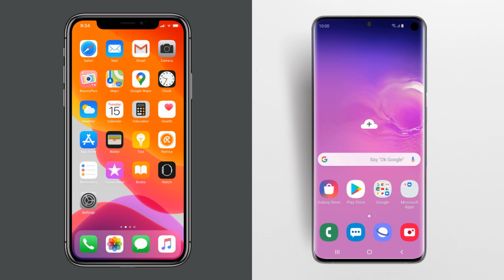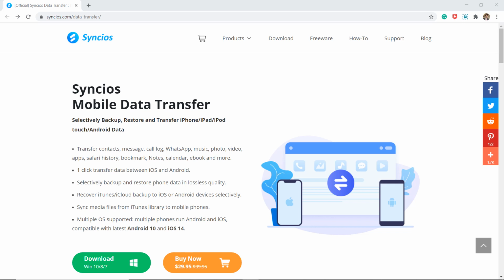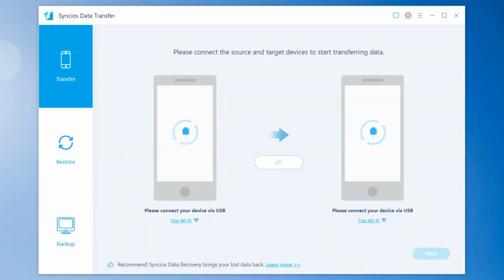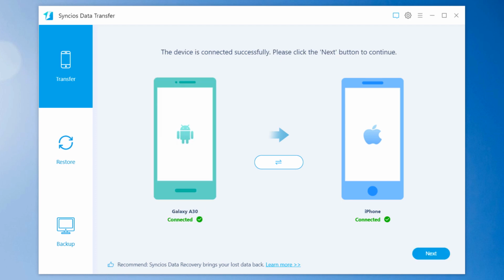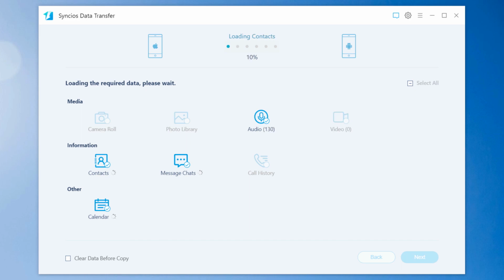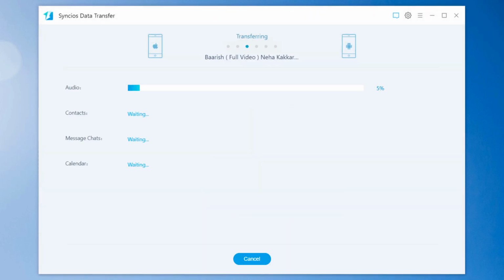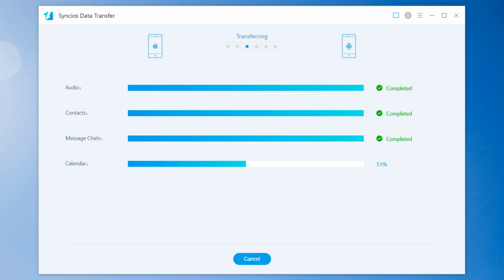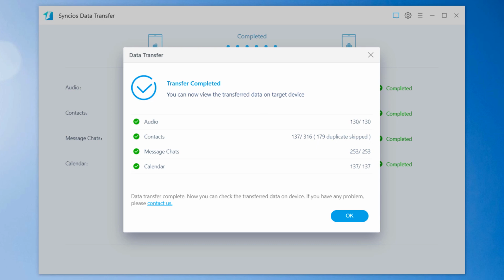How to Transfer Data from iPhone to Android or Android to iPhone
How to transfer all data from iPhone to Android or Android to iPhone 11 / XS / XS Max / XR with Syncios Mobile Data Transfer: Download